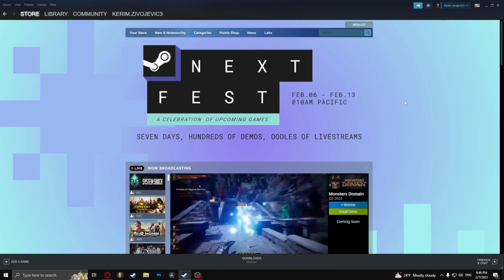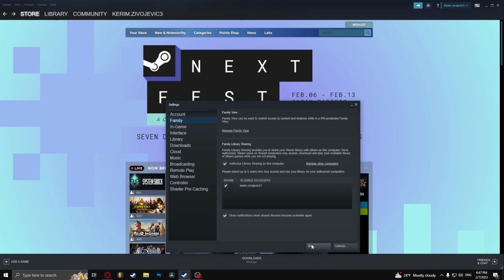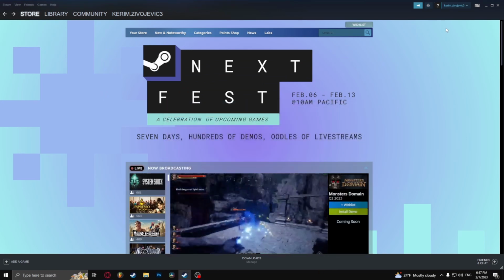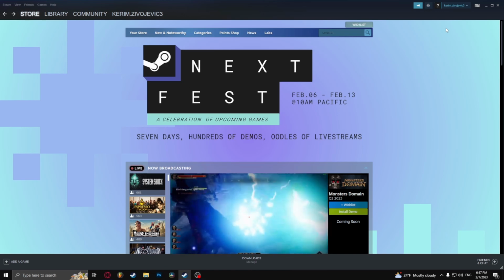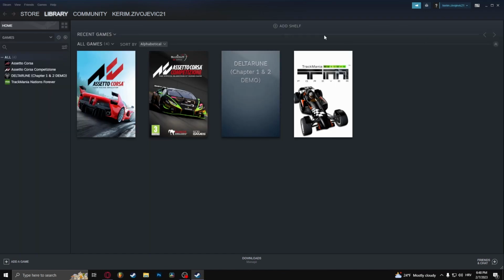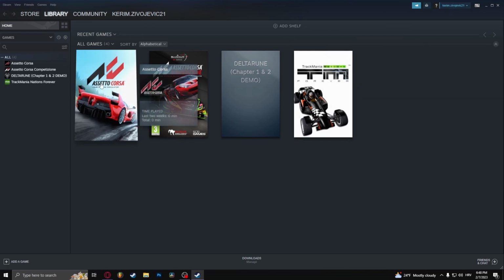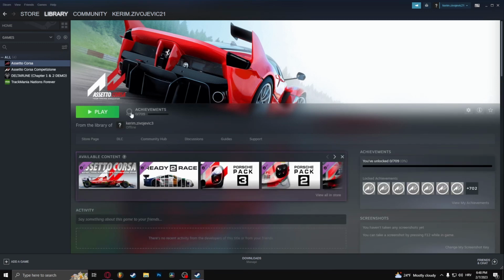How To Borrow Games On Steam (2026)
In this video we explain how to borrow Steam games from your friends in 2026. If you don't feel like buying a specific game but instead want to borrow it from a friend or family member to test and see if you like the game it this is the video for you. Borrowing games on steam has never been easier!